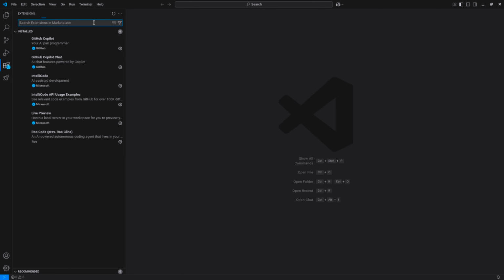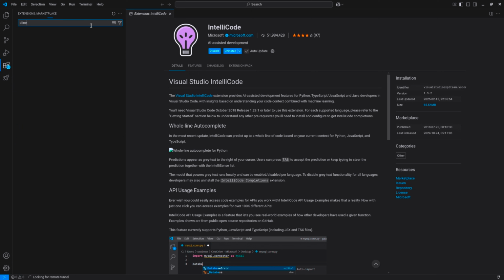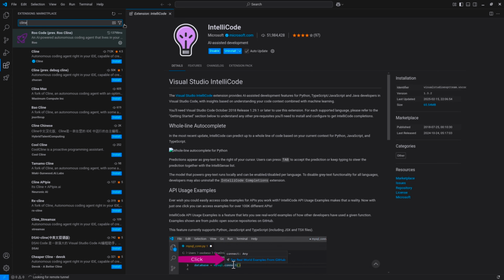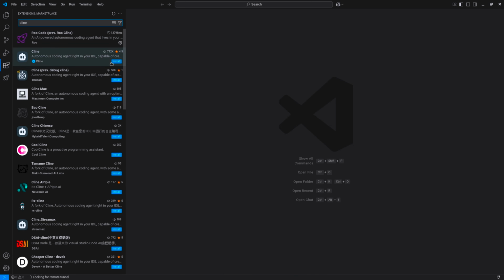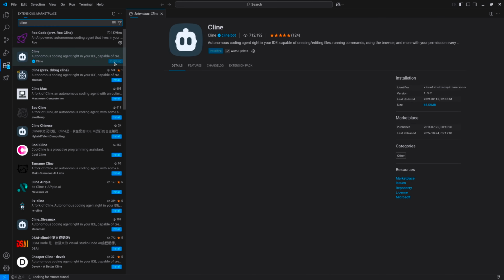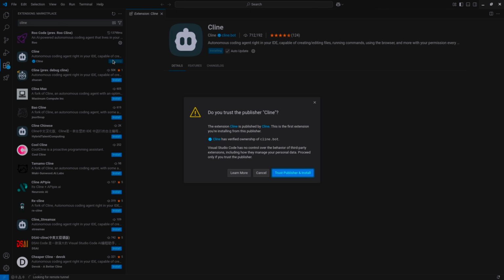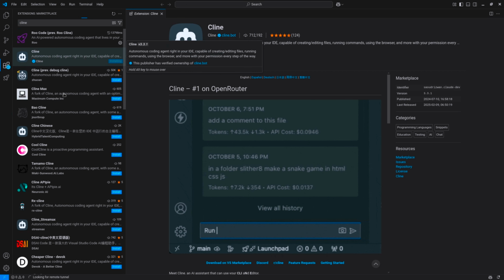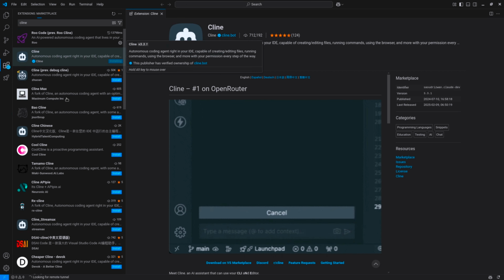CLINE WITH VSCODE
Use Cline with vscode its best among the coding assistants